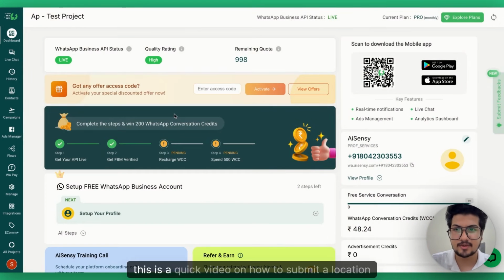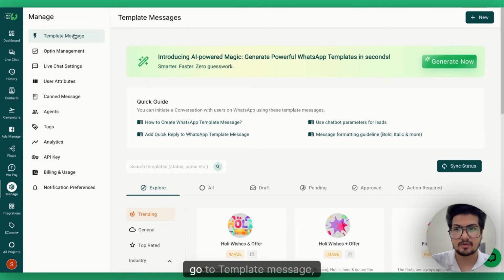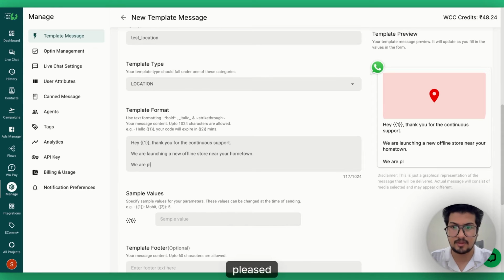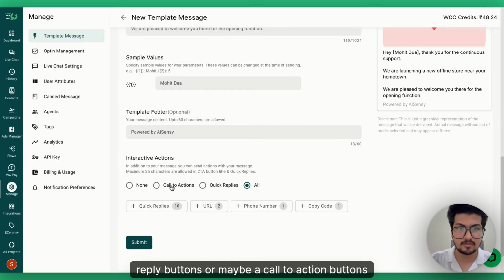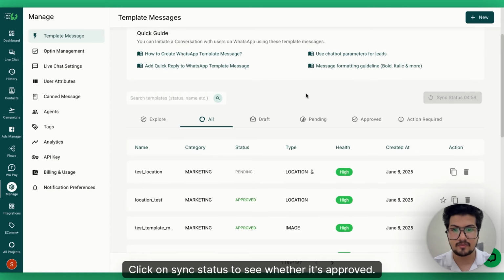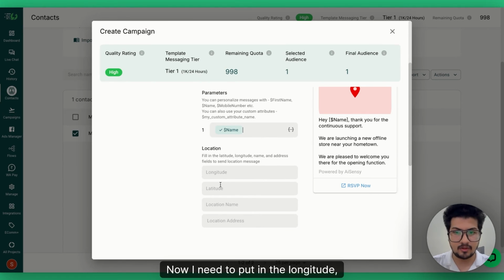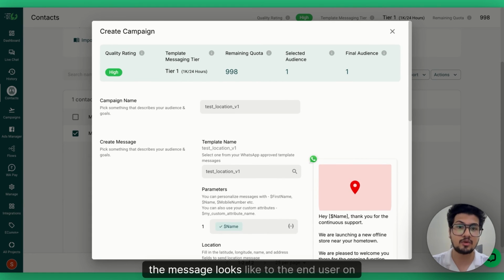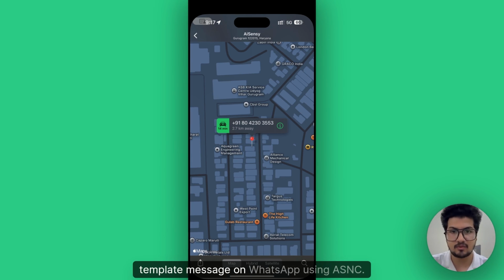How to submit a WhatsApp 'Location' type template message via AiSensy?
Learn how to create location-based WhatsApp templates for stores, events, or deliveries - approved by Meta Business API!

📍 In This Video:
00:00 - What are location templates? (Perfect for offline businesses)
00:43 - Step-by-step template creation
02:31 - Adding maps with coordinates (no degree symbols needed)
03:25 - Approval tricks for Meta
04:28 - Real user demo: How it appears on WhatsApp

Key Features:
✅ Works for store openings/events/deliveries
✅ No coding - just paste latitude/longitude
✅ Add RSVP buttons to boost attendance
✅ 100% Meta-compliant

Pro Tip: Use Google Maps to find coordinates instantly!